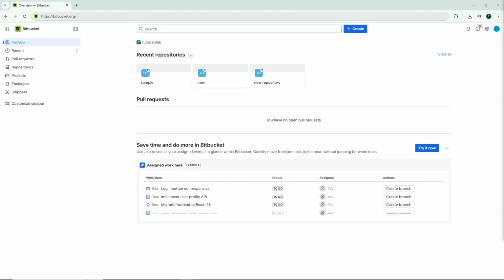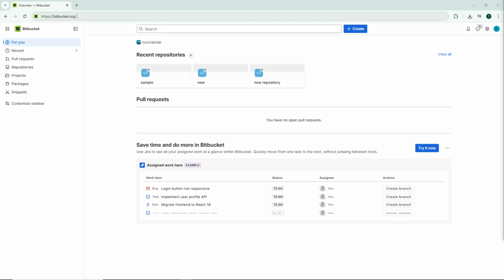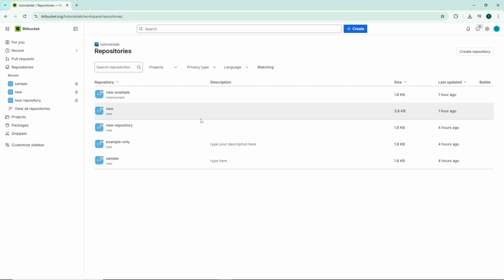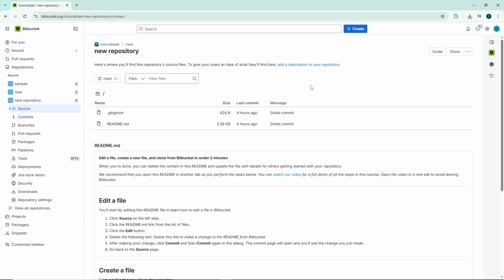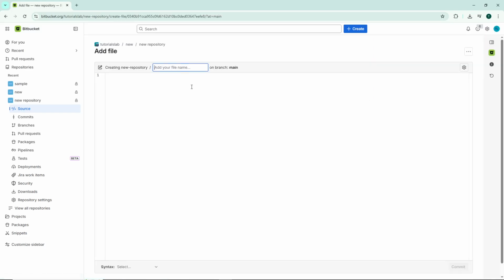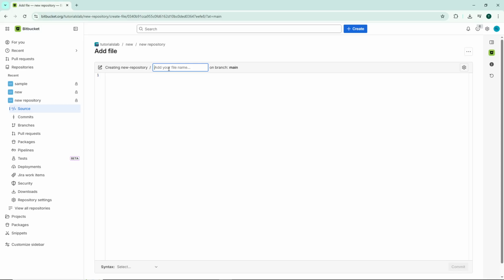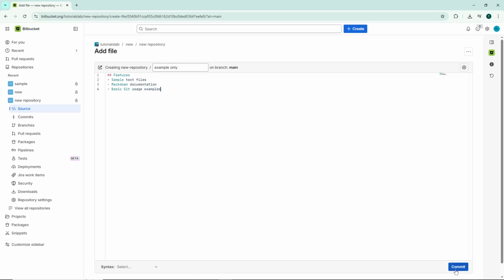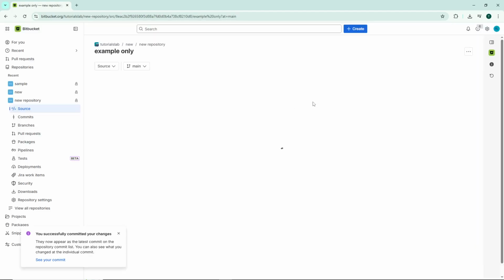How to Add a File to a Bitbucket Repository (Tutorial 2026)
Along the way, you'll learn how to add file to Bitbucket repository, upload file to Bitbucket repository steps, commit new file to Bitbucket project, tutorial add file existing Bitbucket repo, easy way to put file in Bitbucket, adding files to Bitbucket using web interface, push a new file to Bitbucket repository, guide to adding files to Bitbucket, how to upload a file to Bitbucket, Bitbucket repository file upload method, steps for adding files on Bitbucket, add file to Bitbucket repository walkthrough